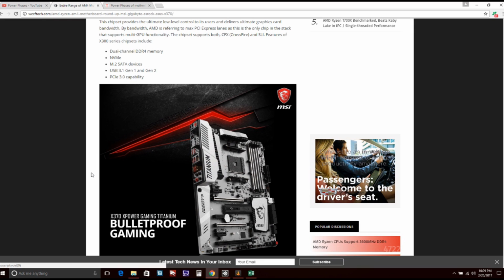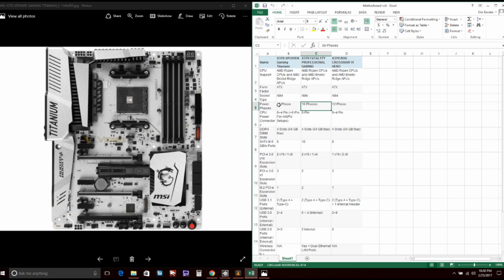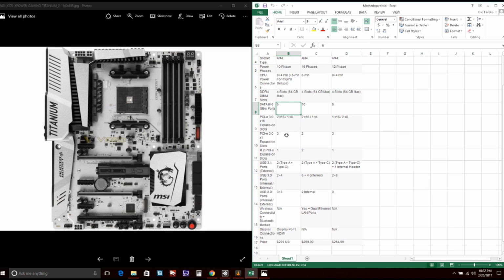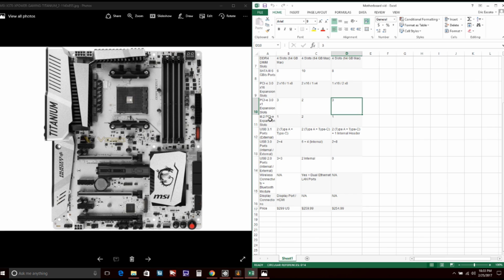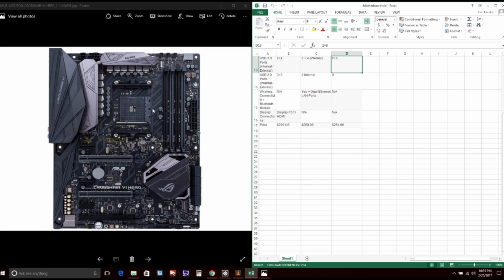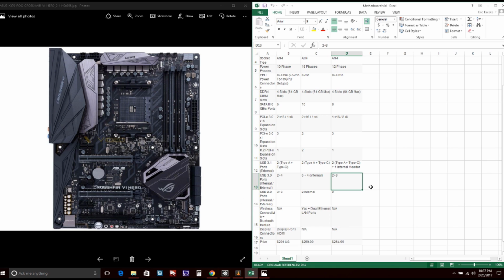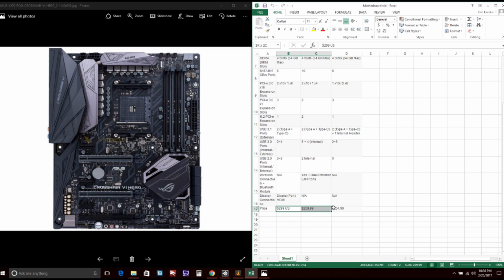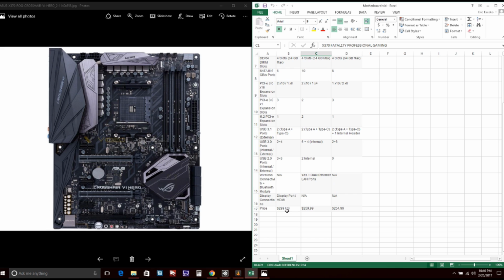Top 3 Ryzen AM4 x370 Motherboard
This video is here to help anyone else that is having a hard time deciding what would be the best motherboard for the money to get.